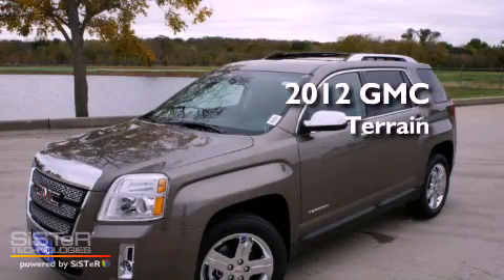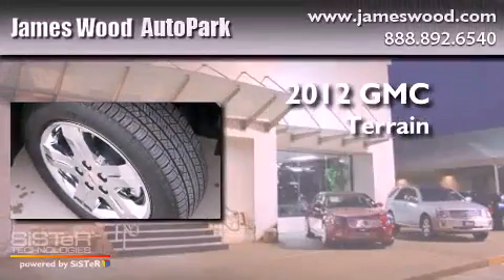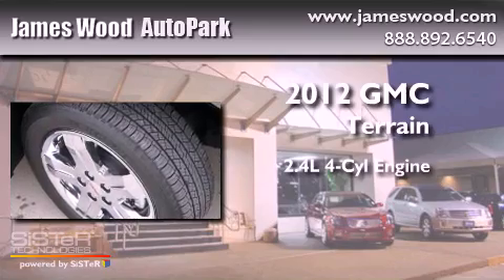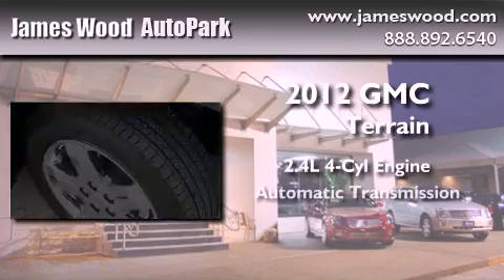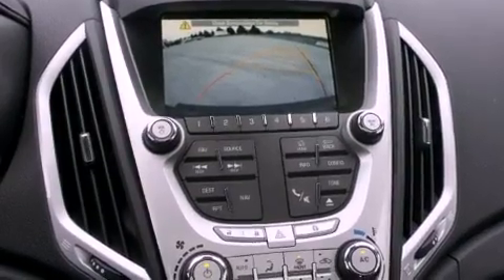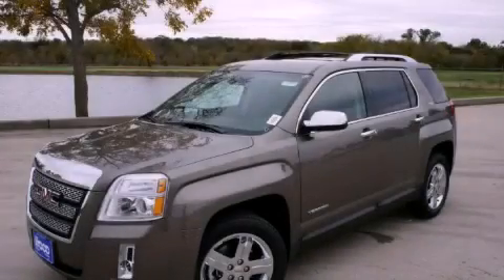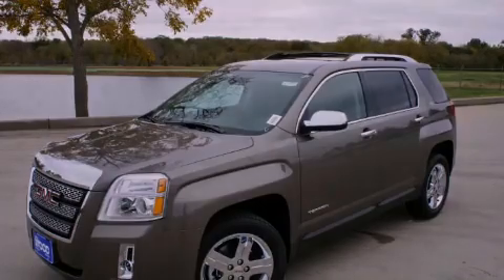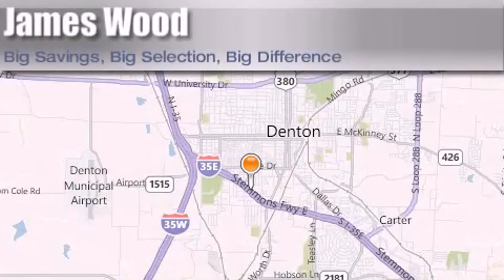2012 GMC Terrain Decatur TX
Year : 2012
 Make : GMC
 Model : Terrain
 Engine : 2.4L 4 Cyl. Sequential Fuel Injection
 Trans . : 6 Speed Automatic
 Exterior : Mocha Steel Metallic
 Miles : 10

 Stock : 220992

 2012 GMC Terrain Denton TX